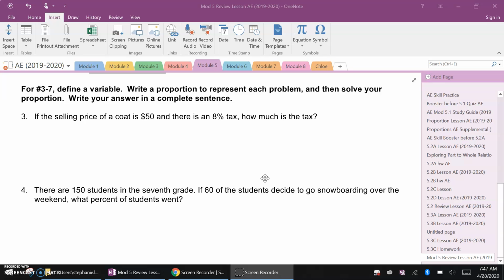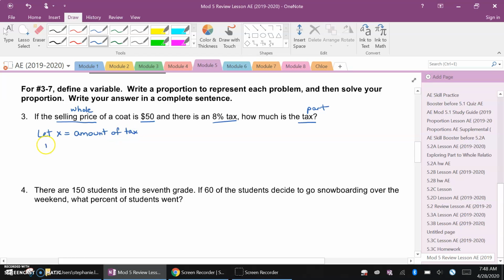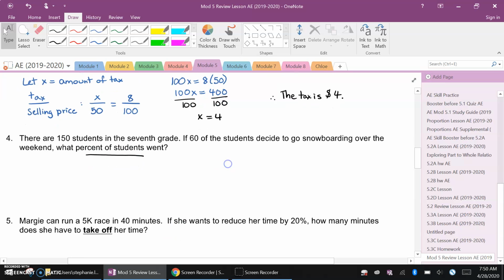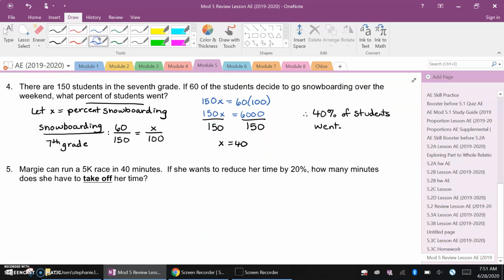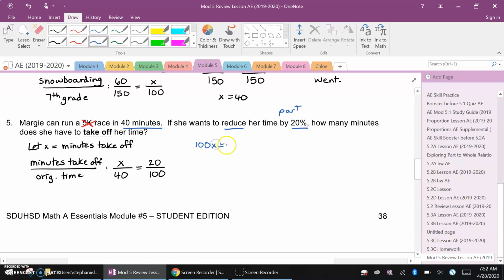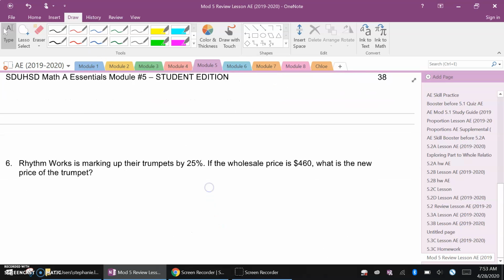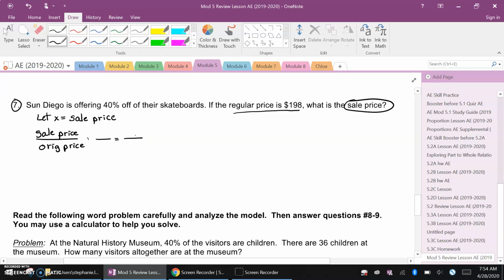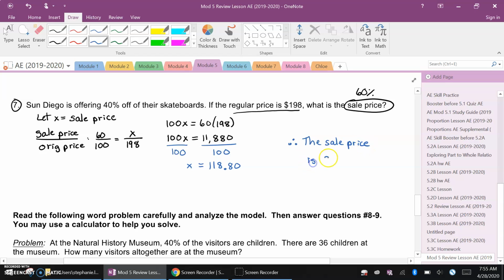AE Mod 5 Review